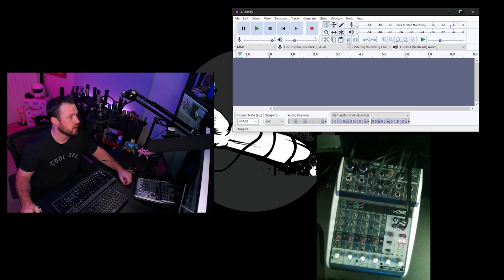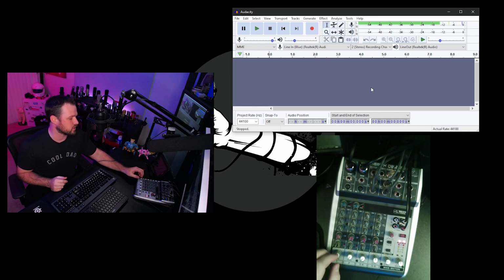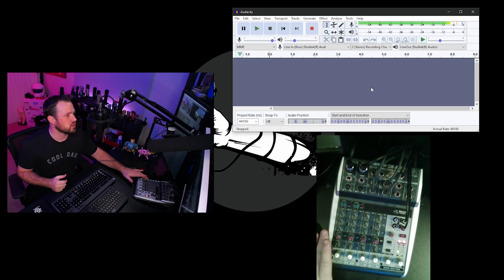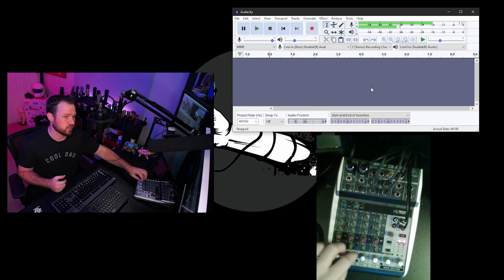How To Set Proper Microphone Levels For Recording & Streaming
This is quick tutorial on how I setup my mic level before I stream or record any content. In this video I use Audactiy which can be downloaded

This video is NOT sponsored, so we greatly thank all of our patrons for helping us along the way!

📒 Chris On Other Social Platforms 📒

QUESTION — Have a question about Microphones, Tech Tips, Steaming Setup? Post in comments section of this video!